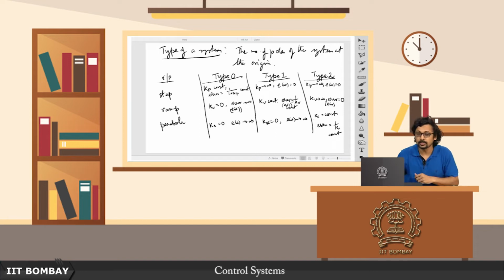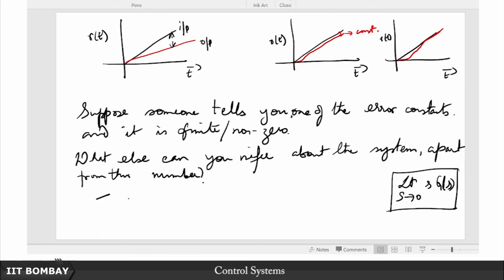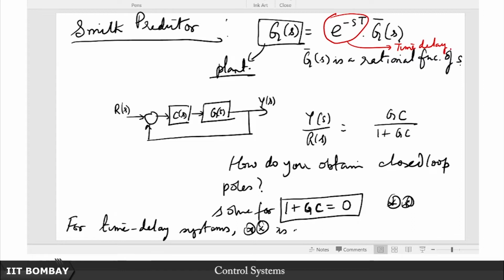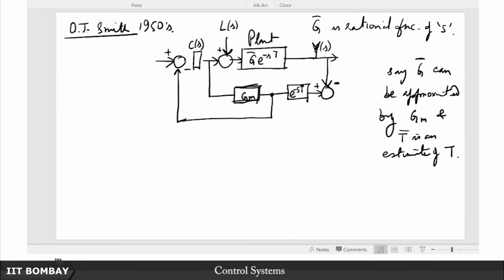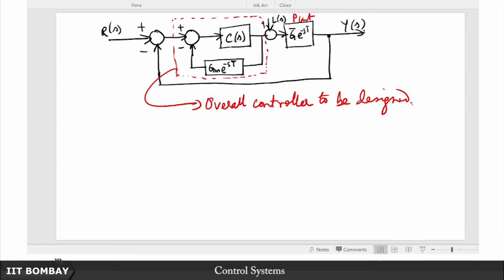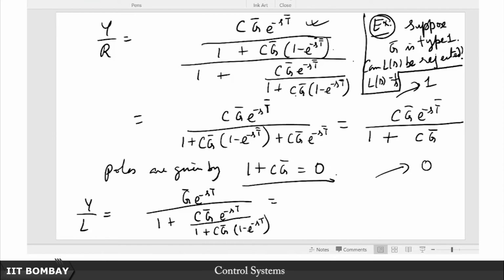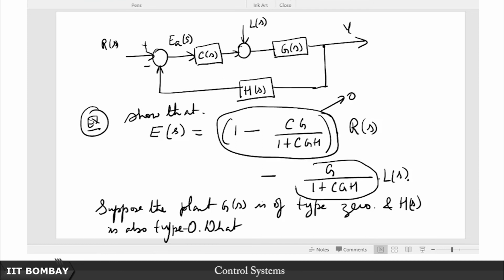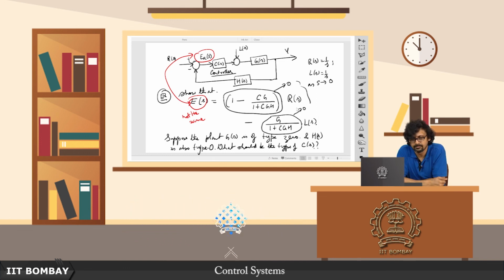Smith Predictor: Control of Time Delay Systems